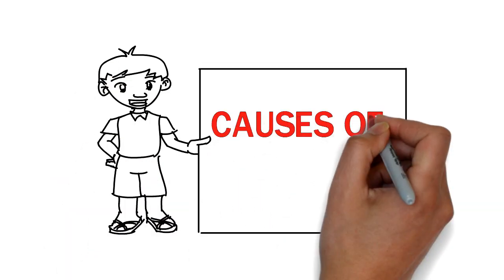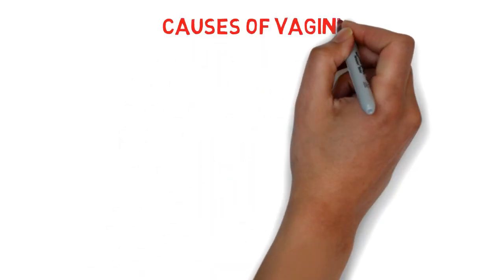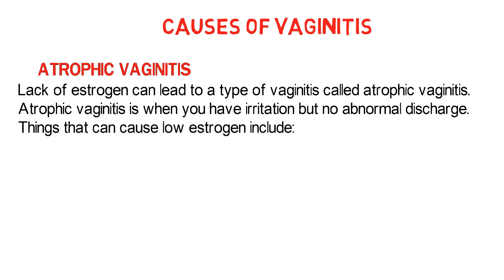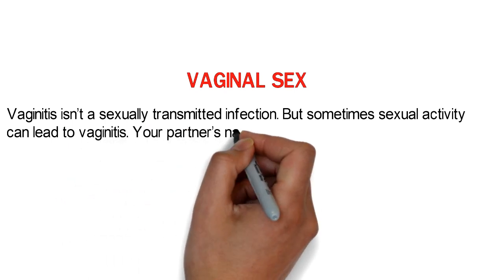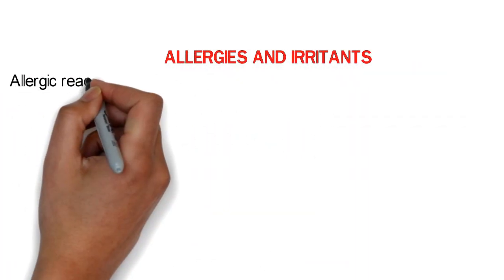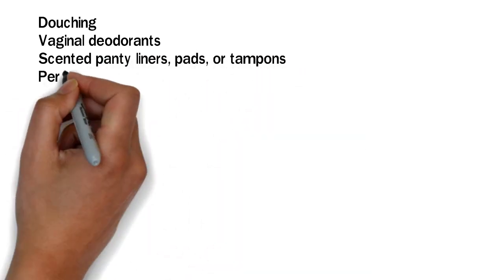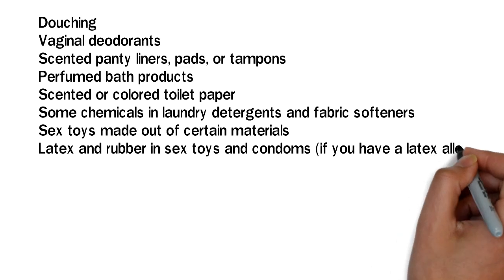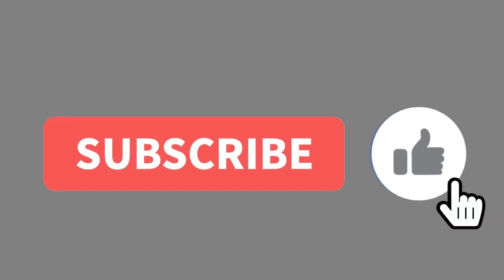Vaginitis: Bacterial vaginitis and vulvovaginitis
Vaginitis is when your vulva or vagina becomes inflamed or irritated. This can happen when there’s a change in the normal chemical balance of your vagina, or if you have a reaction to irritating products.

Causes of vaginitis:

Lack of Estrogen or atrophic vaginitis:
Lack of estrogen can lead to a type of vaginitis called atrophic vaginitis. Atrophic vaginitis is when you have irritation but no abnormal discharge. Things that can cause low estrogen include:
Breastfeeding
Menopause
Damage to your ovaries, or having your ovaries removed.

Vaginal Sex:
Vaginitis isn’t a sexually transmitted infection. But sometimes sexual activity can lead to vaginitis. Your partner’s natural genital chemistry can change the balance of yeast and bacteria in your vagina. Friction from sex, or certain types of lubricants, condoms, and sex toys may also cause irritation.

Allergies and Irritants:
Allergic reactions or sensitivity to different products, materials, or activities can also cause vaginitis. Things that can lead to irritation include:

douching,

vaginal deodorants,

scented panty liners, pads, or tampons,

perfumed bath products,

scented or colored toilet paper,

some chemicals in laundry detergents and fabric softeners,

sex toys made out of certain materials,

latex and rubber in sex toys and condoms (if you have a latex allergy),

spermicide,

tight pants, or underwear/pantyhose that don’t have a cotton crotch,

wearing wet bathing suits or damp clothing for long periods of time,

hot tubs or swimming pools.